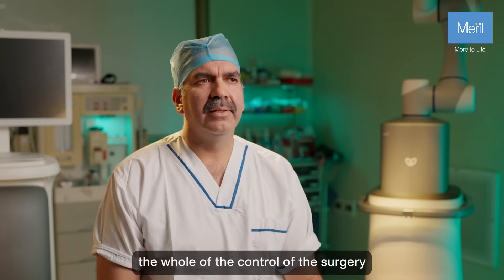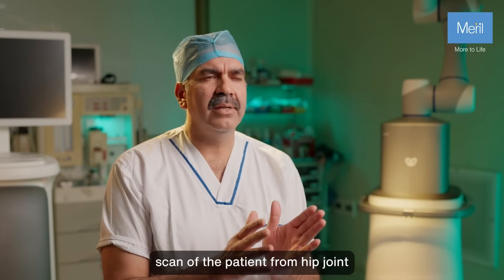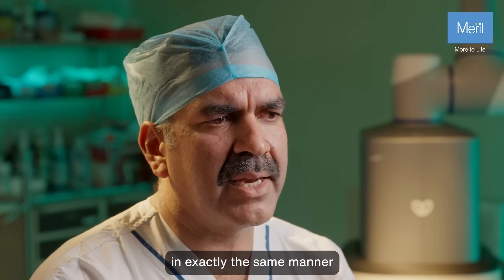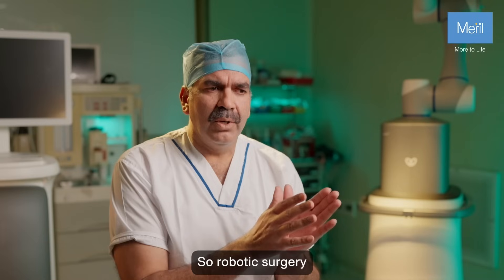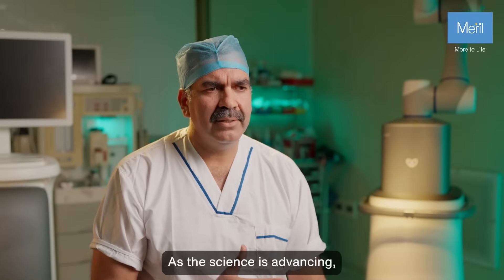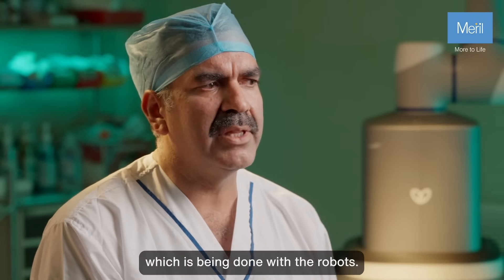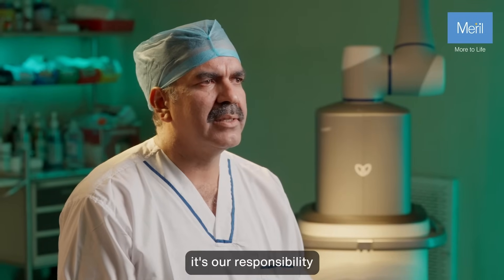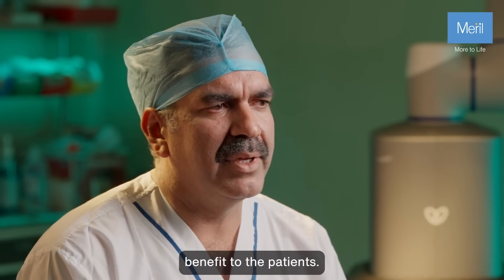The Future of Joint Replacement with Robotics | Dr. Arun Chandel Shares Breakthrough Insights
🦾 What role is robotics playing in transforming joint replacement surgery?

In this expert discussion, Dr. Arun Chandel, an orthopedic specialist, explains how robotic-assisted joint replacement procedures are driving surgical accuracy and improving patient recovery outcomes.

Whether you’re a surgeon, med-tech professional, or a patient looking to understand the benefits of robotic joint replacement, this is a must-watch.

🔍 In this video:
✔ What is robotic joint replacement?
✔ How does it improve precision and outcomes?
✔ Clinical insights from Dr.Arun Chandel
✔ Meril’s contribution to robotic innovations in orthopedics